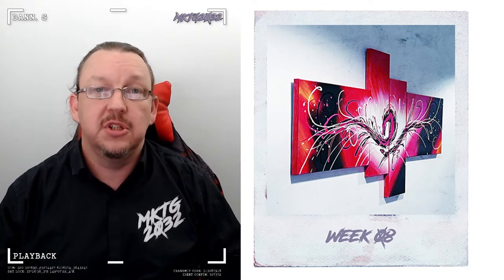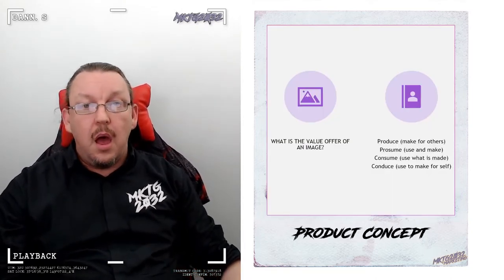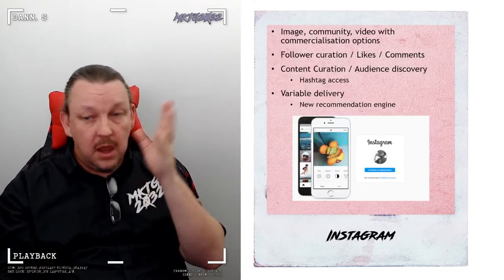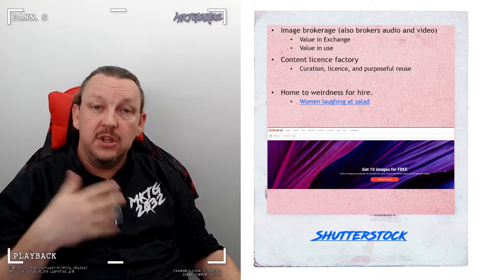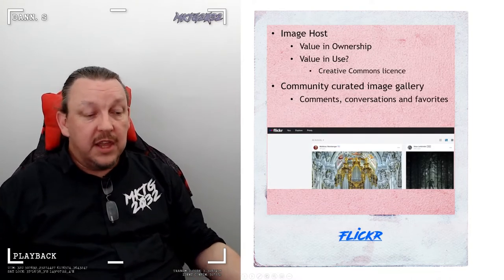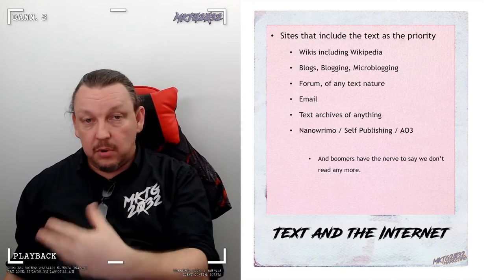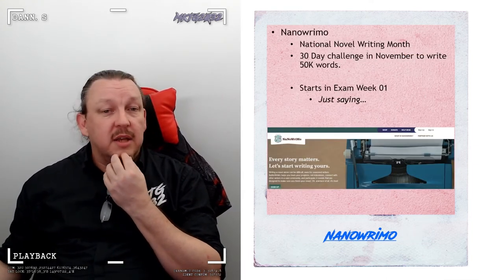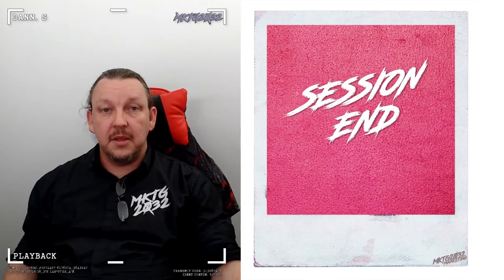Mktg2032 Ondemand Week08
The MKTG2032 eMarketing course content lecture, hosted by Dr Stephen Dann of the Australian National University.  This is the academic side of marketing, focusing on strategy, long term goals, co-creation of value and the good stuff you get from the academy level access to the multi-million dollar academic marketing research industry.

Content pairs well with a notepad, cup of coffee and a good supply of light snacks.